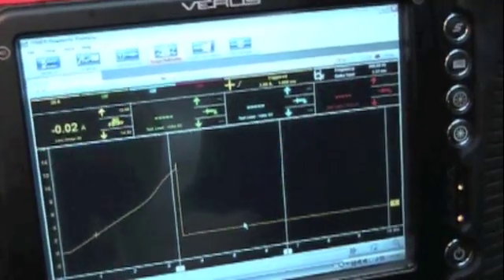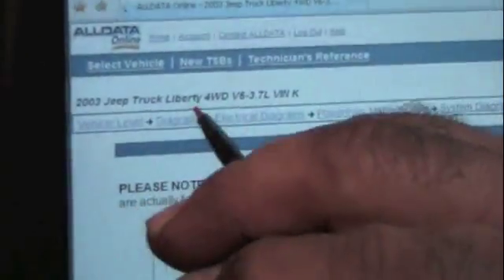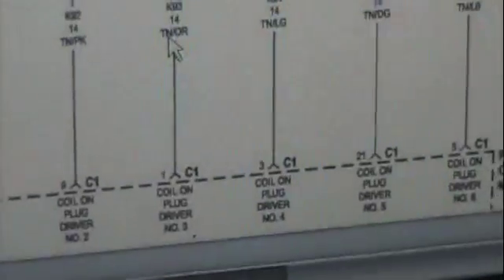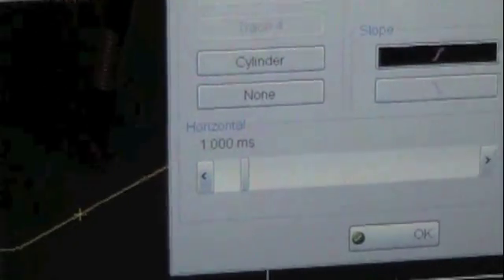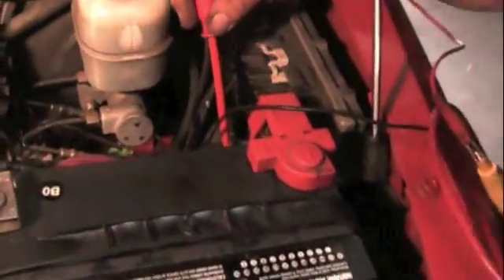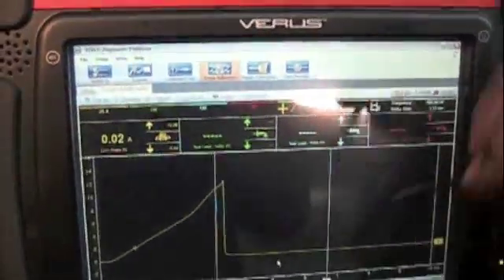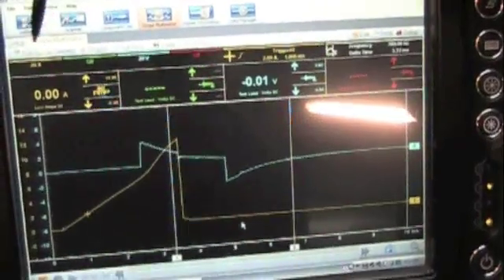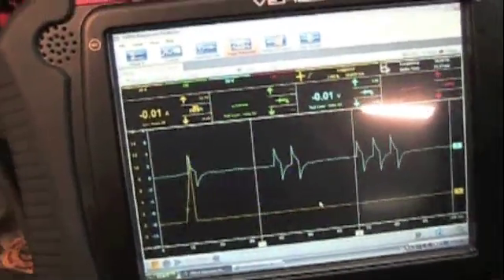Labscope coil ramping 2